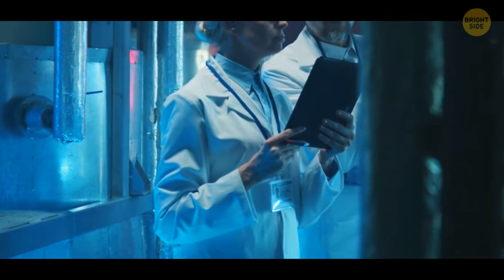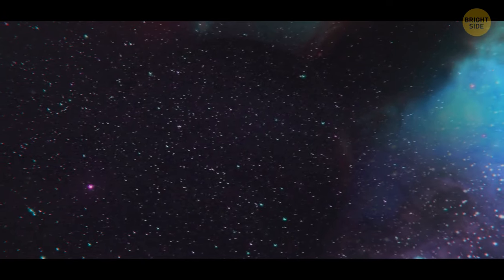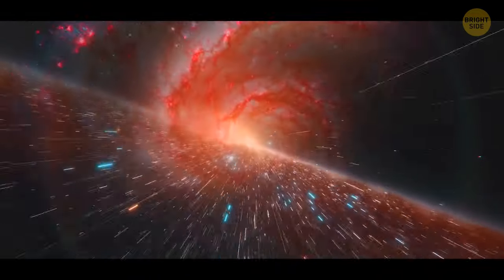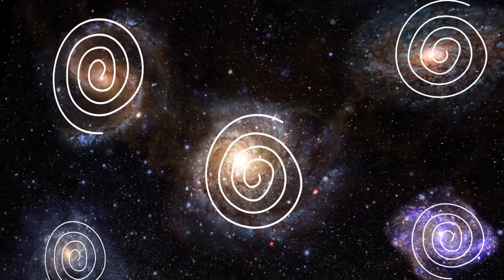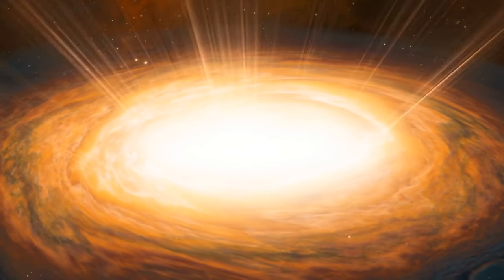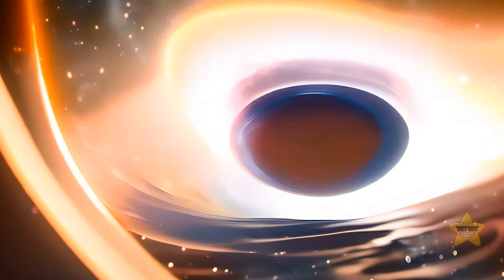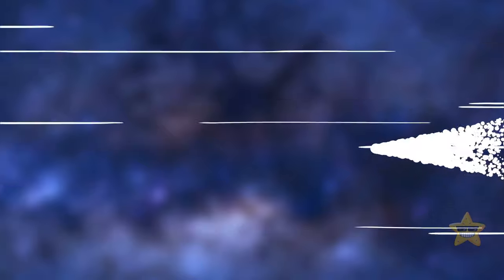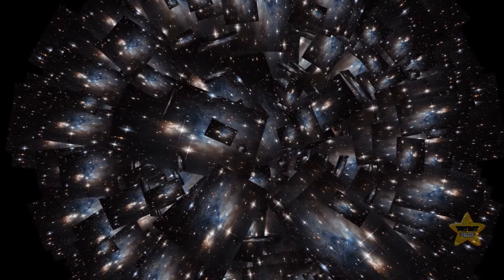Black Holes Can Be Made on Earth, What If It Happened?